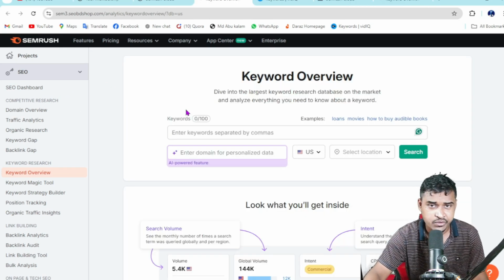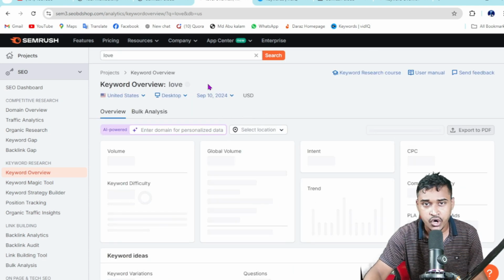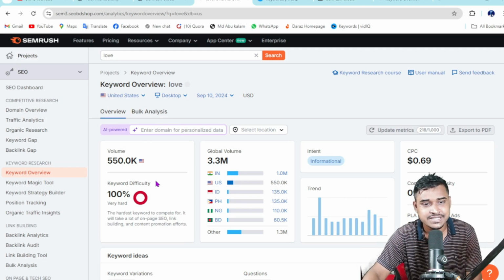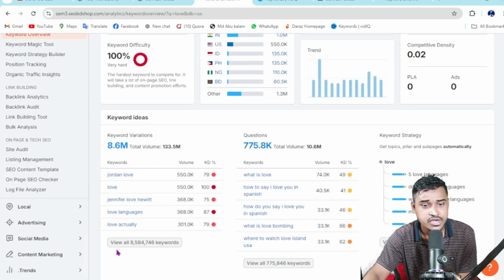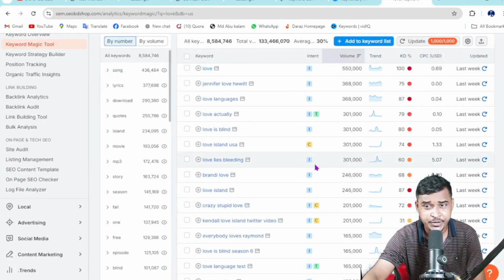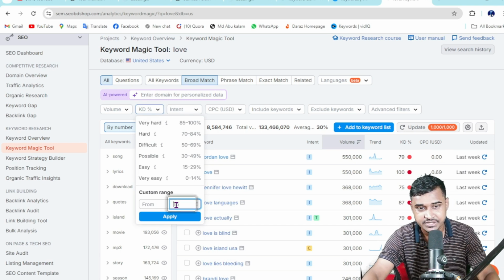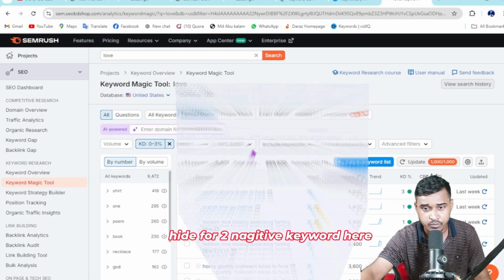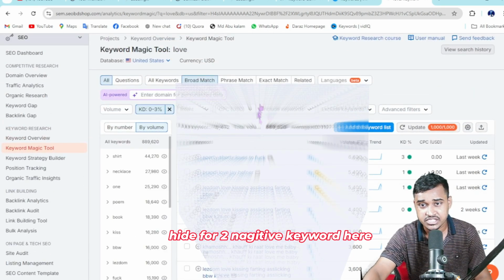How to find low competition keywords with high traffic on Semrush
Hello, In this video I will show you, How to find low competition keywords with high traffic on Semrush